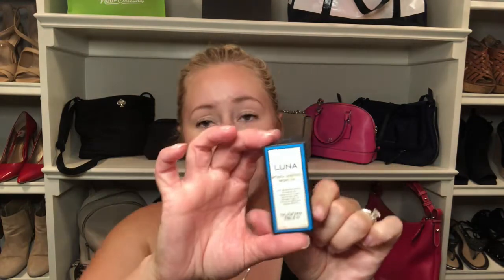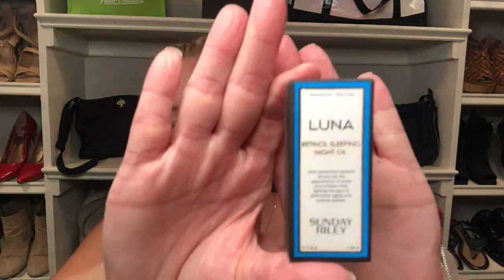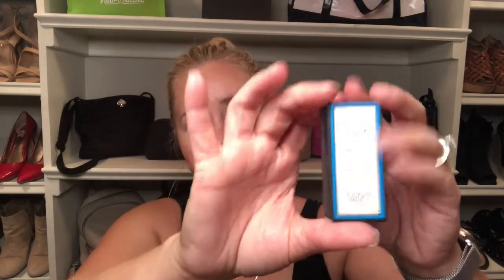Luna Retinol Sleeping Night Oil Demo and review